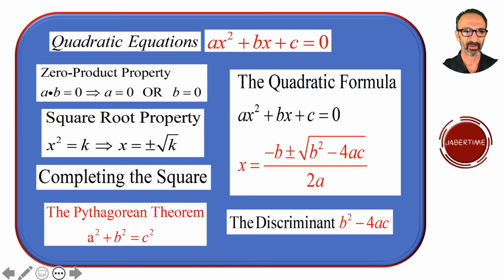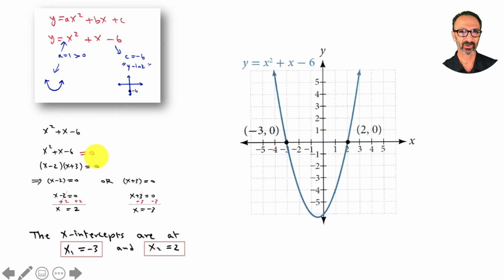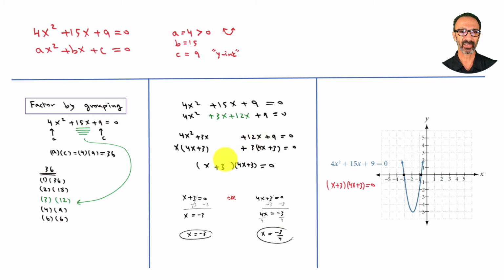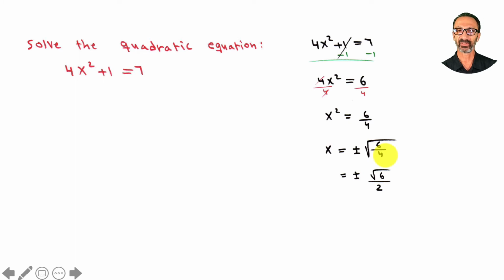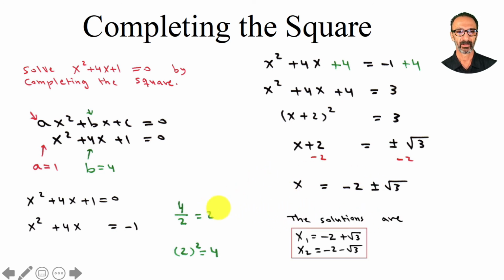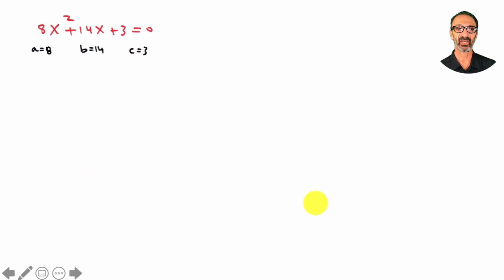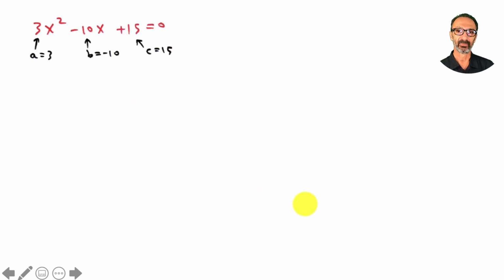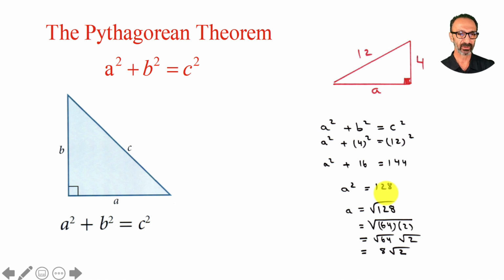Quadratic Equations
The Quadratic Formula.
Zero-Product Property.
The Discriminant.

JaberTime